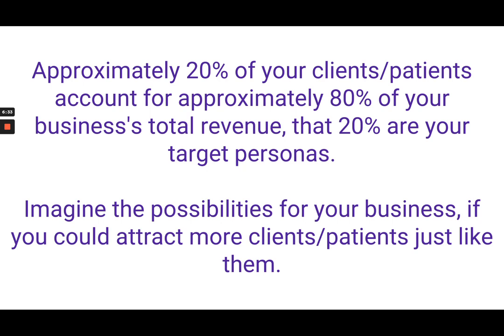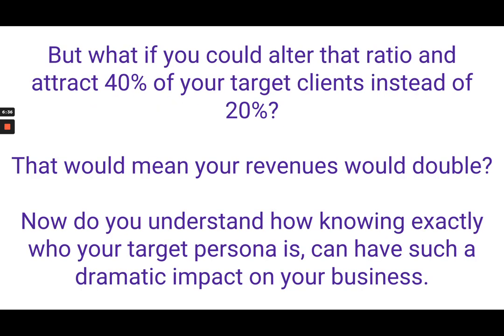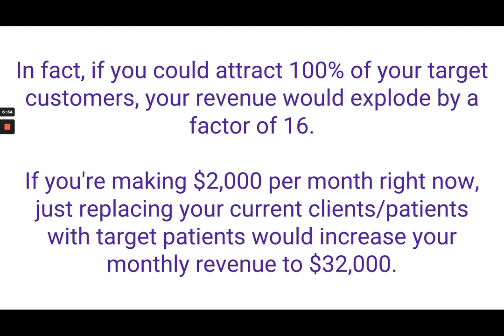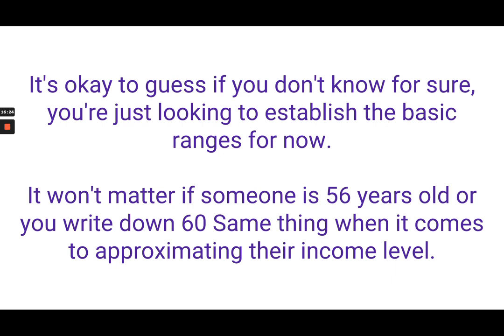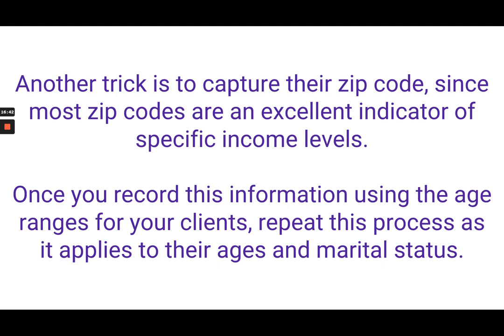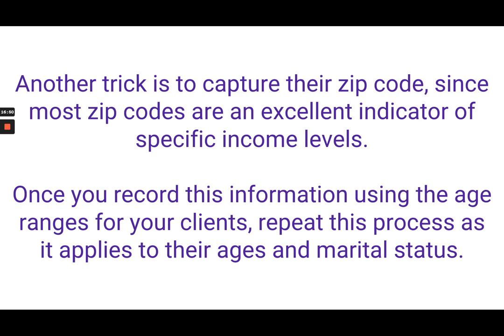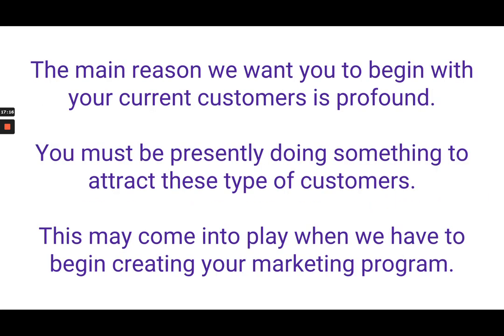Setting Your Foundation Identify Your Target Marketing Persona